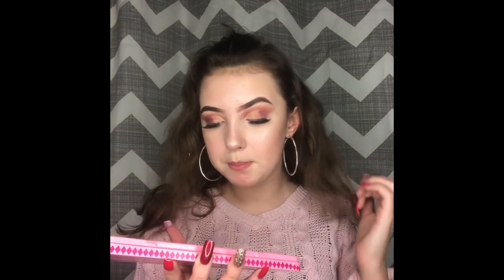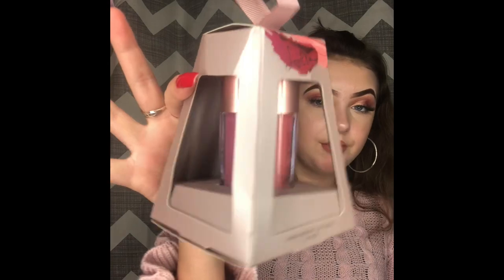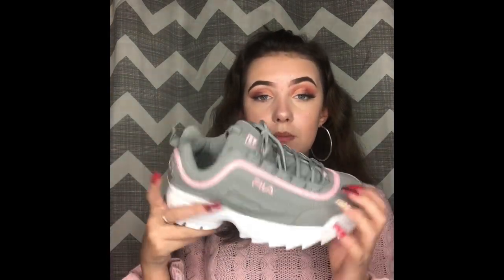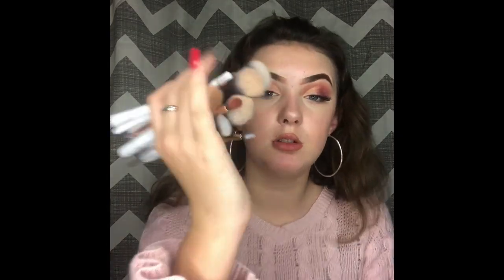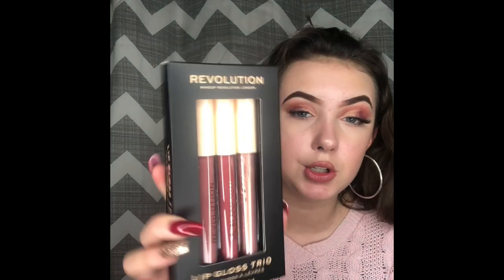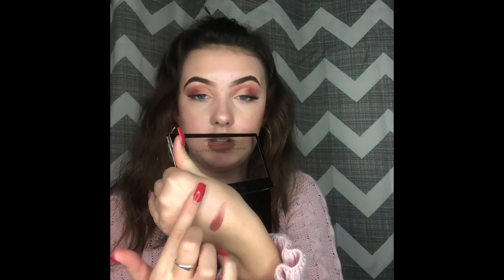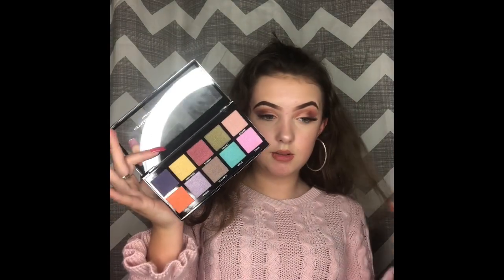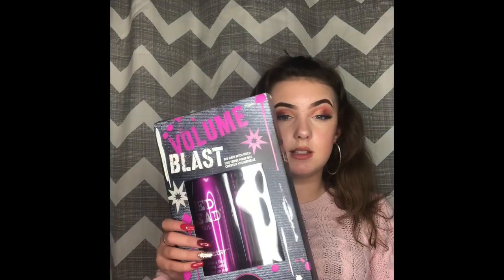What I got for Christmas 2018!🎁🎄